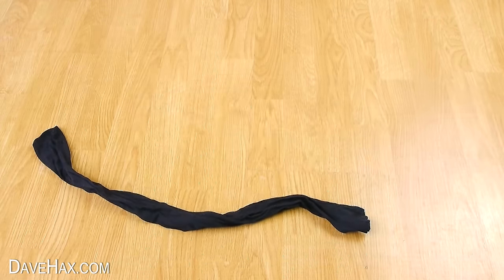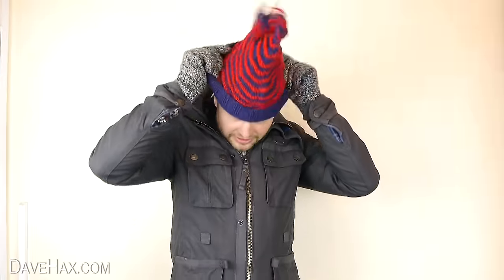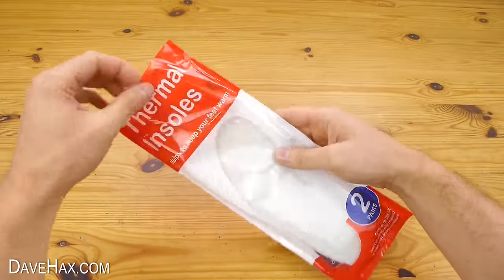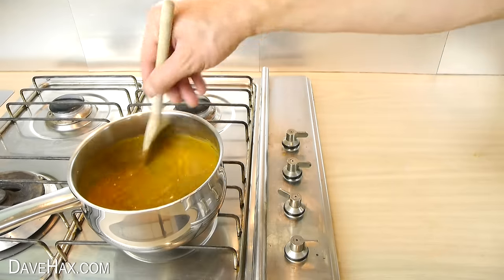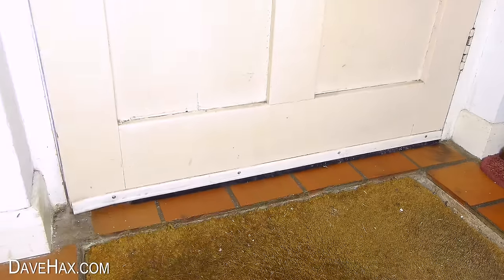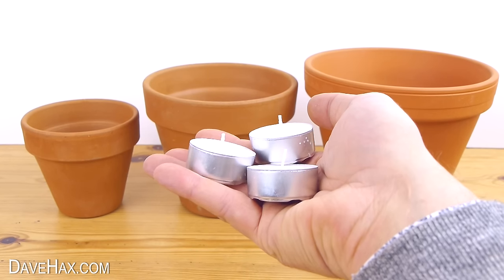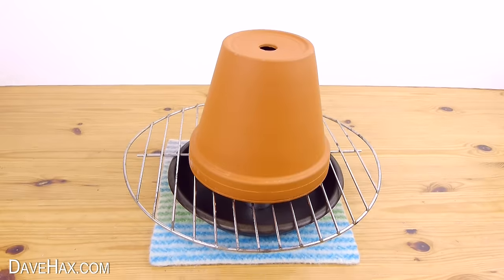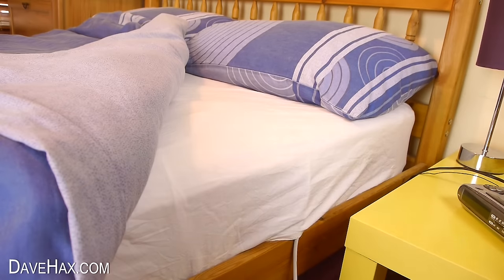How to Keep Warm this Winter Life Hacks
General tips for keeping warm this winter. From clothing and food, to making a heater and a draught excluder. Perfect for when it's cold outside. Warm your shoes and feet with a hair dryer, and keep active to help you stay warm.